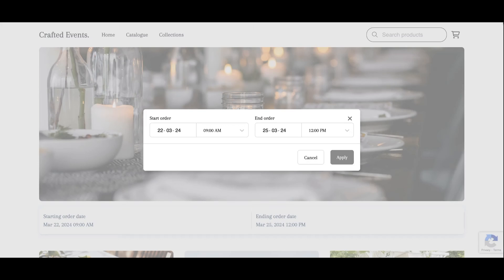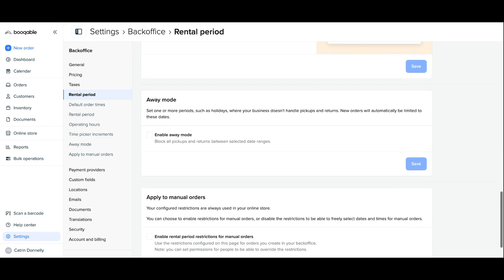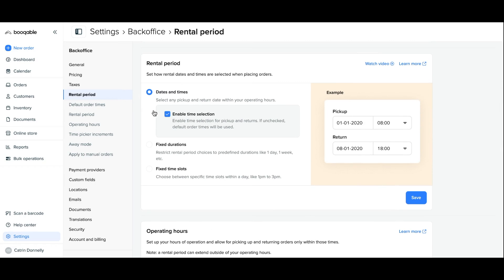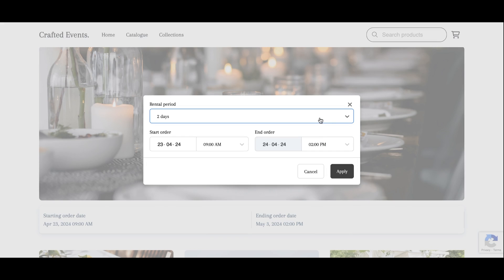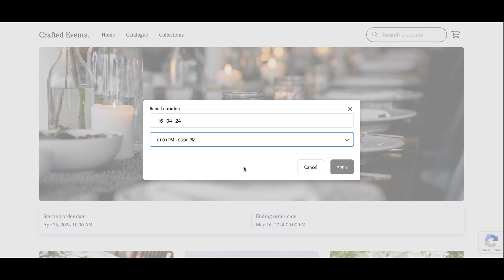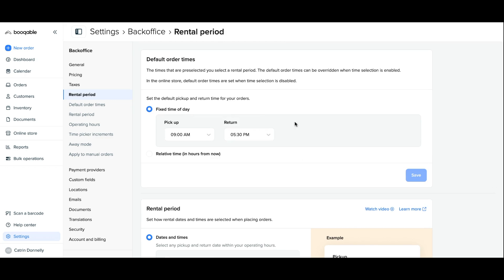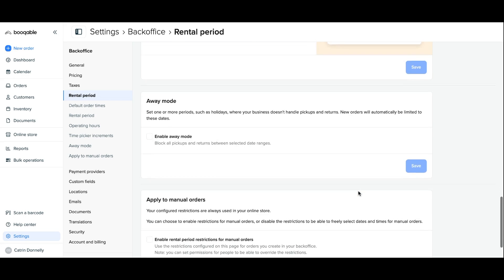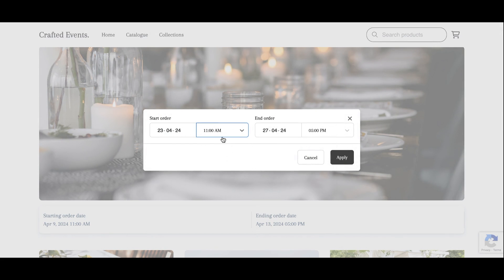Setting up your rental period settings in Booqable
In this video, you will learn how easy it is to set up your rental period settings in your Booqable account.

Many rental businesses want to be in control of the dates, times, and durations that their customers select for online reservations. Follow along with the steps in this video to learn all the different options available for how you can set up these rental period settings in the Booqable Rental Software.